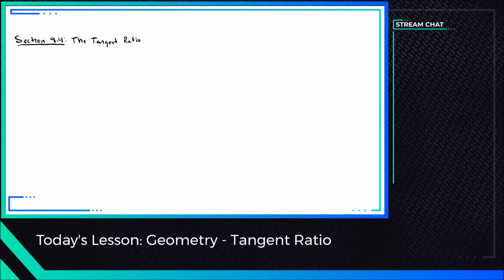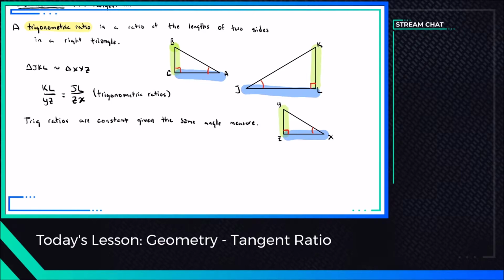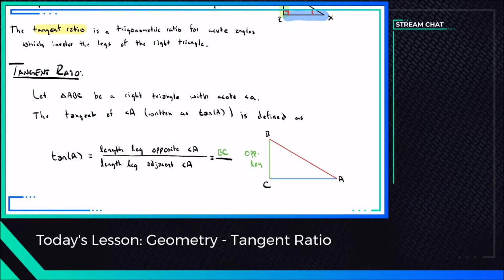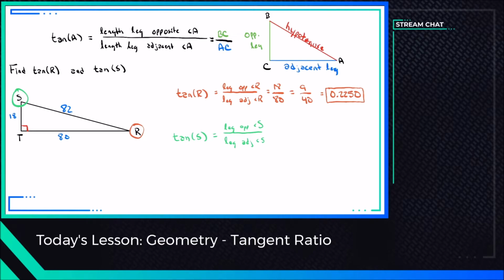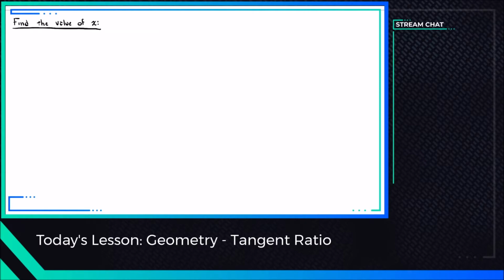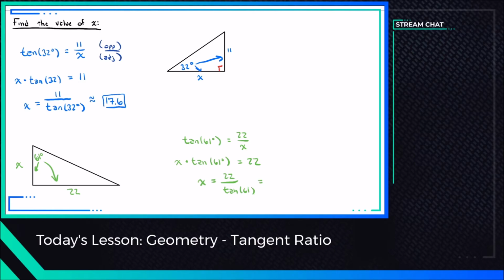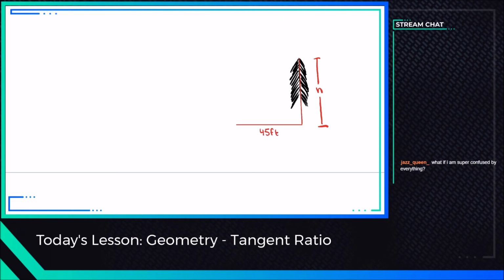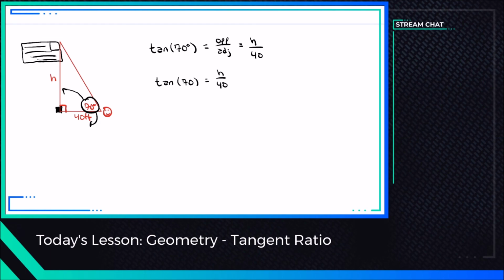Geometry (9.4) - Tangent Ratio